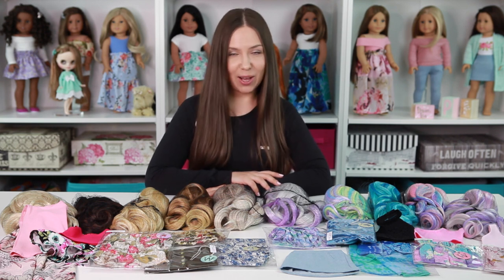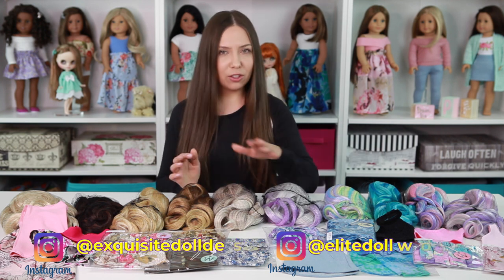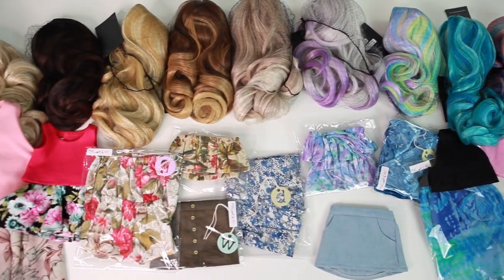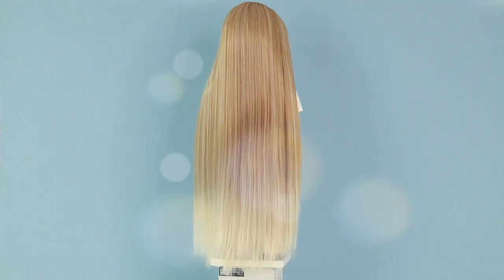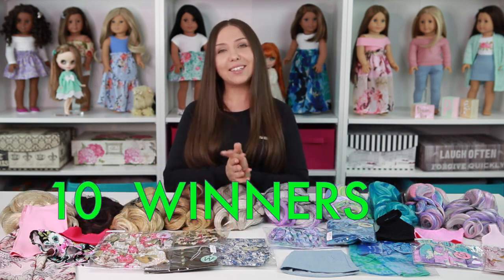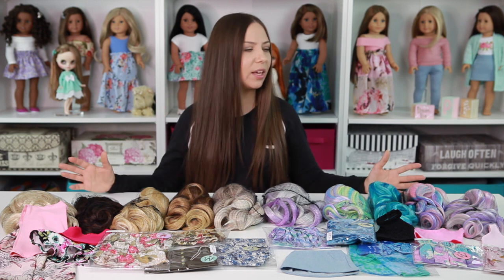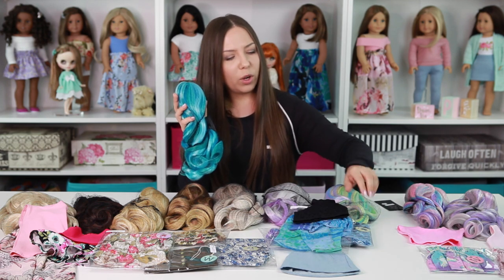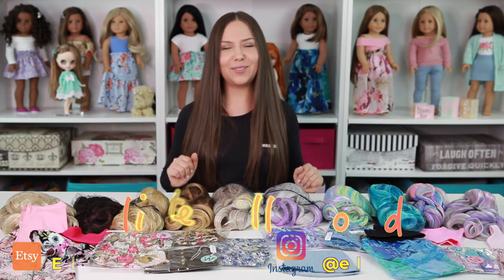Instagram Giveaway Info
Hello,
This is a quick short video on showing the outfits for Giveaway which is run on Instagram. You can check more information @elitedollworld IG